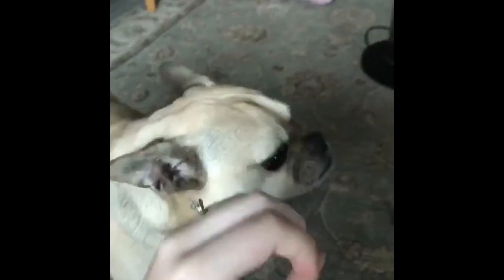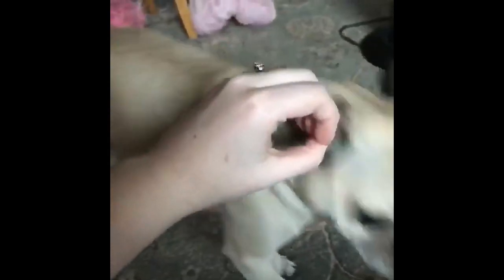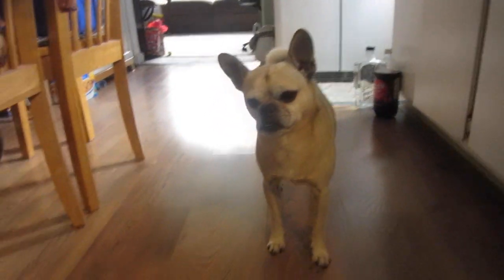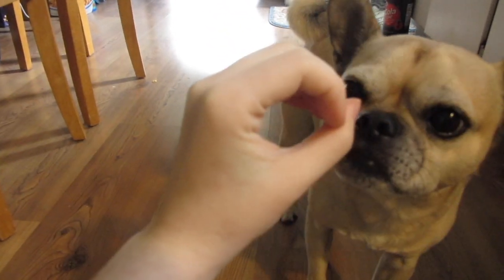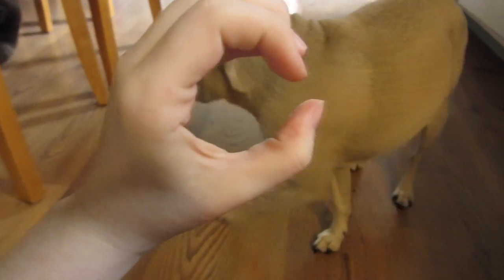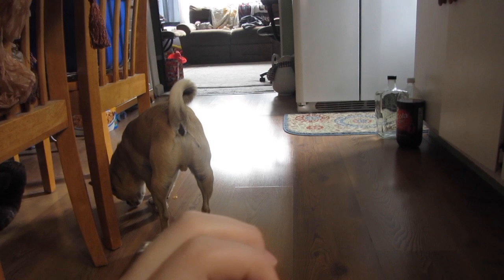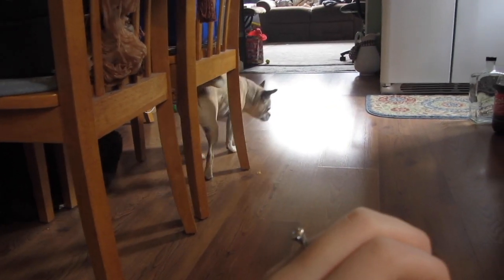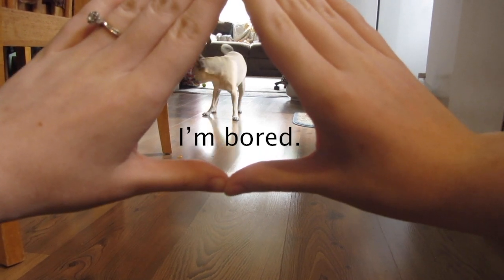THE SNOOT CHALLENGE With Hercules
Hey everyone! Today I try yet another trick/challenge on Hercules! Today we do the Snoot Challenge which is when you put your hand in a circle or shape and they claim dog's instinct is to put their snout/nose in it! Watch to see how Hercules does!
I AM IN NO WAY AN EXPERT OR PROFESSIONAL, NOR DO I CLAIM TO BE. IN CASE OF EMERGENCY CONTACT YOUR LOCAL VET OR ANIMAL HOSPITAL